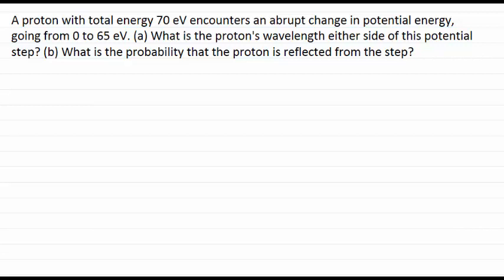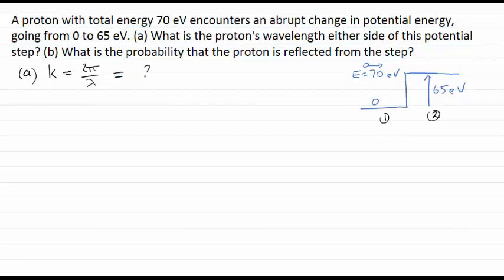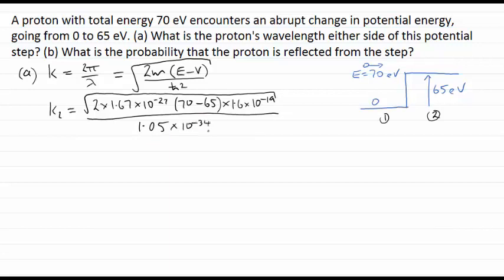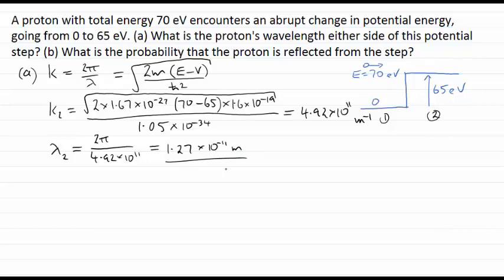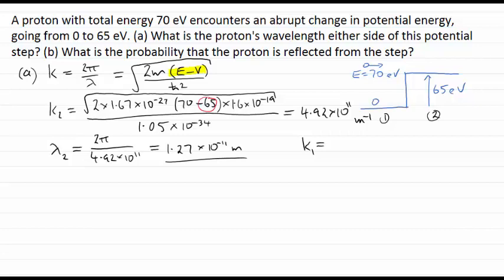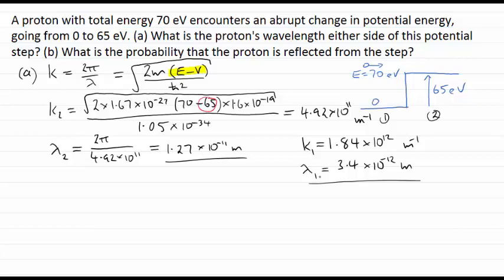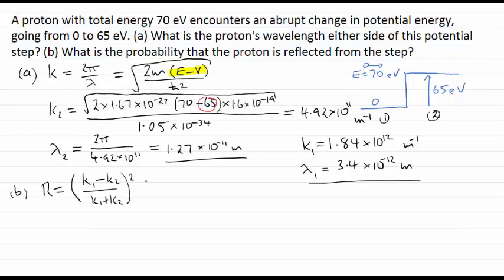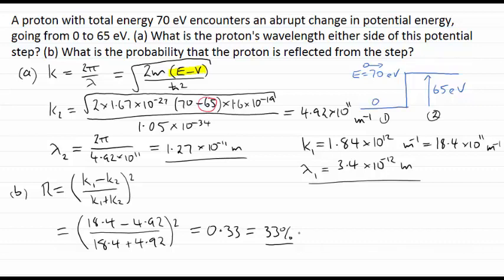Reflection from a Step Potential (PhysCasts)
This PhysCast calculates the reflection co-efficient for a proton encountering a step potential.